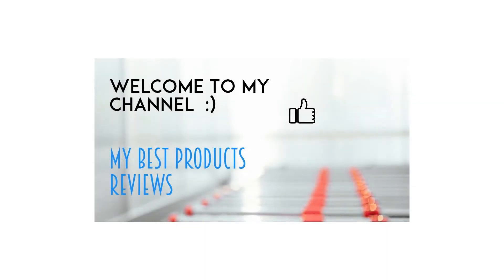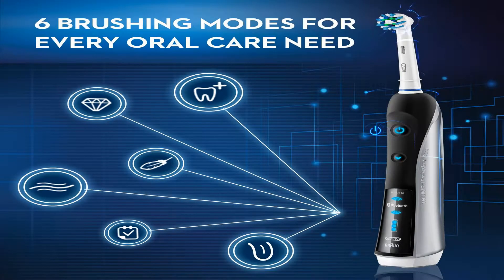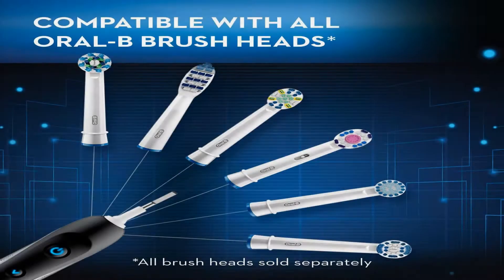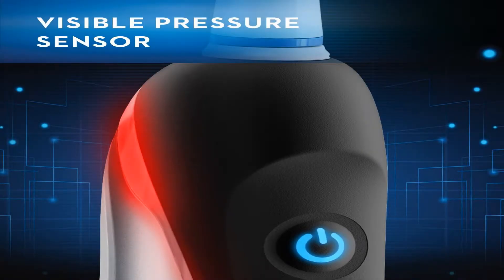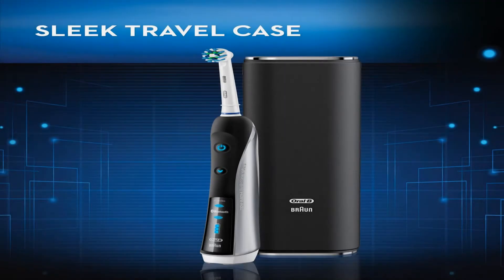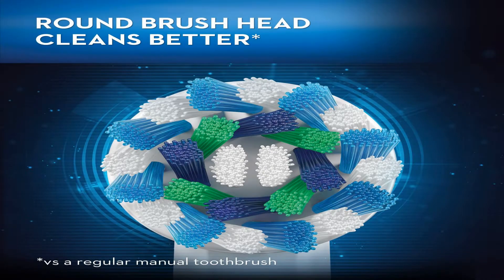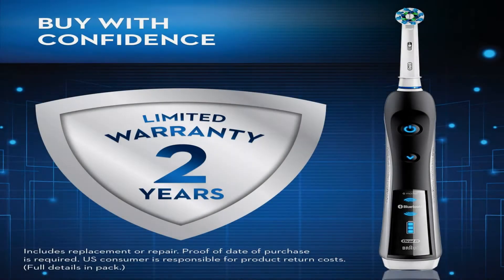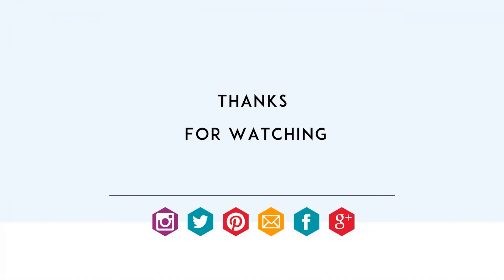Oral B 7000 Review SmartSeries Rechargeable Power Electric Toothbrush with 3 Replacem...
Oral B 7000 Review  - The Oral-B SmartSeries Black 7000 with Bluetooth is the world’s first of its kind with Bluetooth connectivity. Bluetooth communication allows the brush to connect with your smartphone to give you real-time feedback on your brushing habits. The professionally inspired design of the CrossAction brush head surrounds each tooth with bristles angled at 16 degrees, and 3D cleaning action oscillates, rotates, and pulsates to break up and remove up to 500% more plaque than a regular manual toothbrush. The pressure sensor lights up if you brush too hard to prevent harmful over-brushing and there are 6 modes and a timer to help you brush for a dentist-recommended 2 minutes.